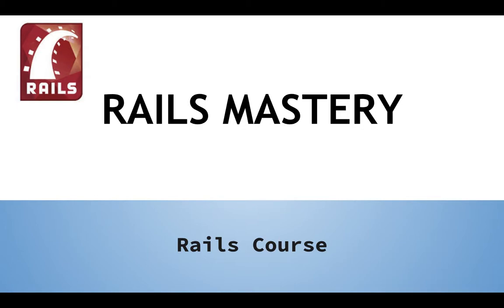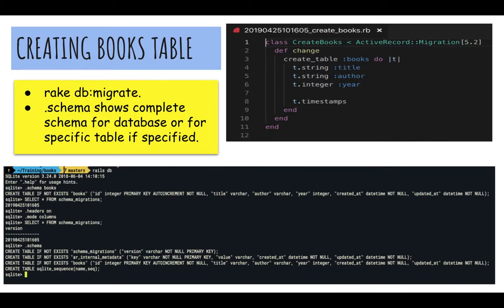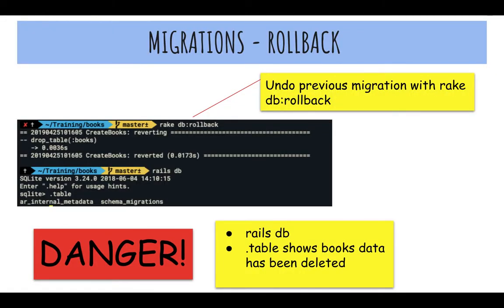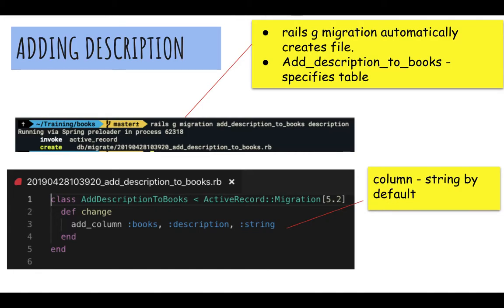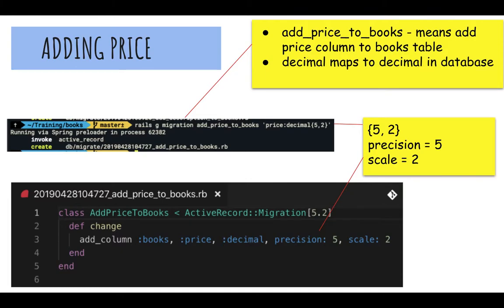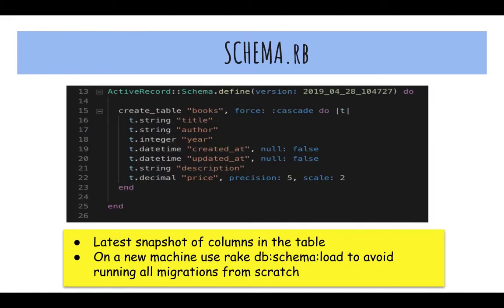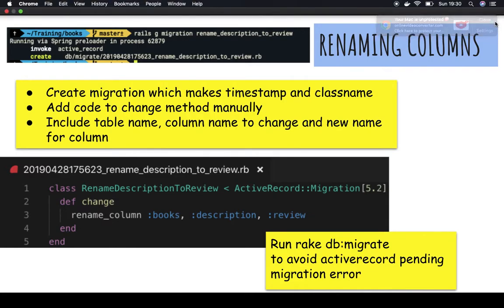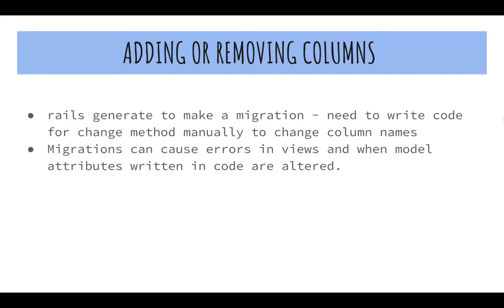Lesson 4 Migrations (Part 2)